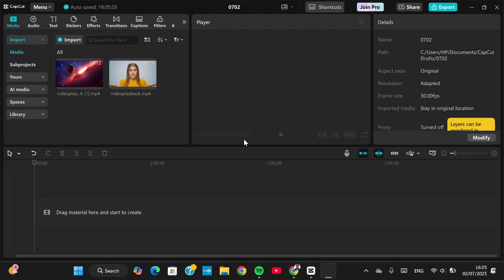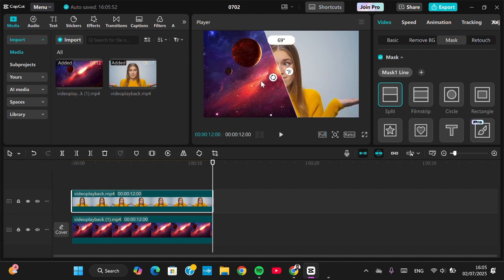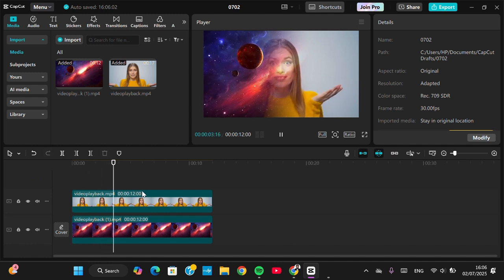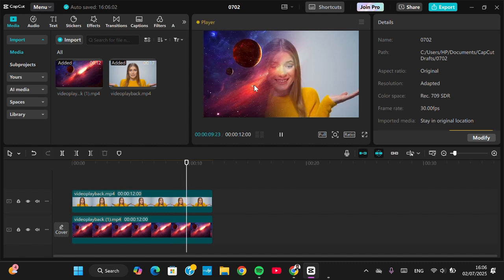❤️ ULTIMATE: How to Create Split-Screen Effects in CapCut | Step-by-Step Tutorial#capcuttutorial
Want to level up your video edits with a cool split-screen effect? In this ultimate step-by-step CapCut tutorial, you'll learn exactly how to create side-by-side or multi-screen videos using built-in tools—perfect for reactions, comparisons, or aesthetic edits. Whether you're editing on mobile or PC, this guide makes it super easy for beginners and creators of all levels!